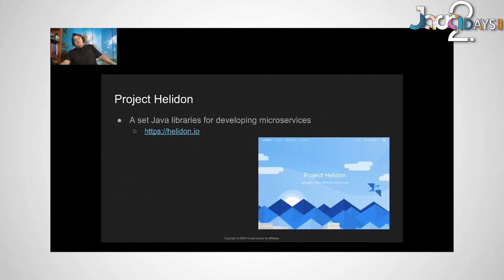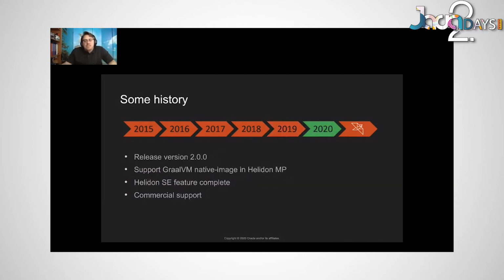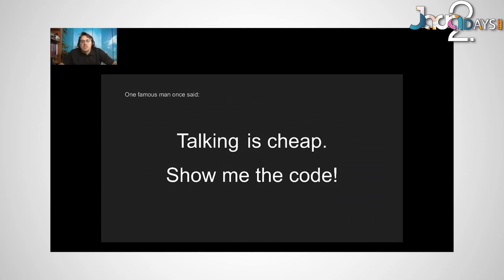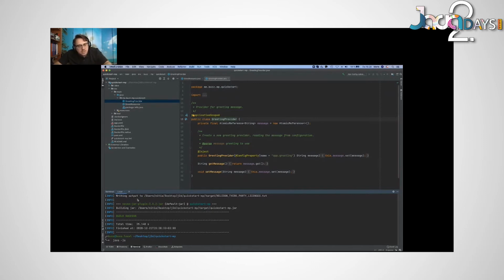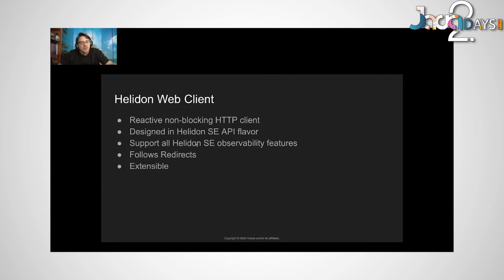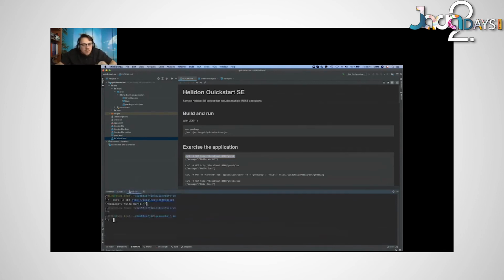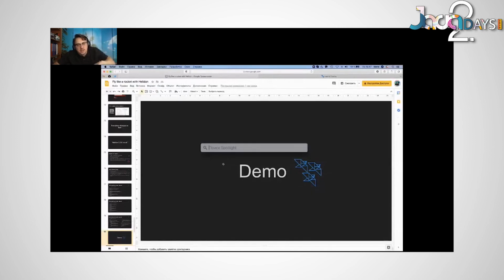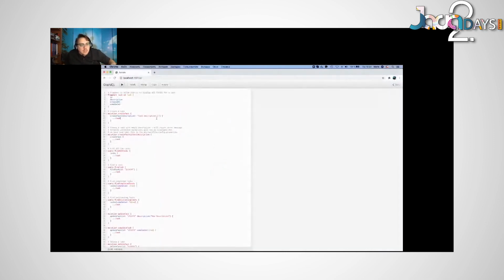DMITRY ALEXANDROV :: Fly Like A Rocket With Helidon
Now Helidon is packed with modern, high-tech, James Bond-level features and it flies like a rocket! This video coding session will teach you about all of the new features added in Helidon 2.2.0 such as GraalVM native image support in Helidon MP, MicroProfile Reactive Streams and Reactive Stream Operators, Helidon DB Client and HTTP Client in Helidon SE. Dmitry also is demonstrating the new command line tool and live-reloading feature which will nitro-boost your development process. And there will be some new announcements!